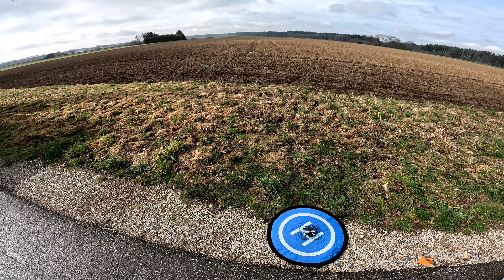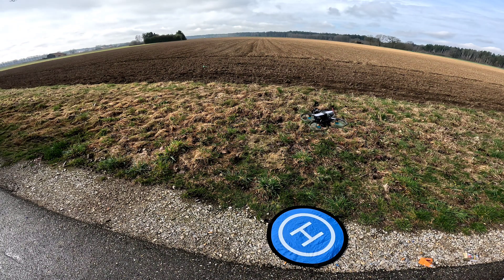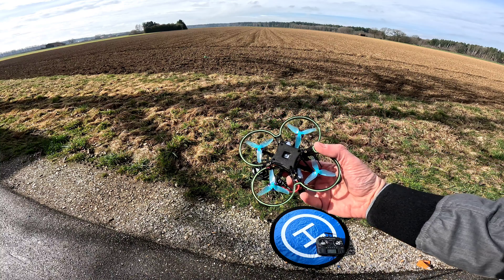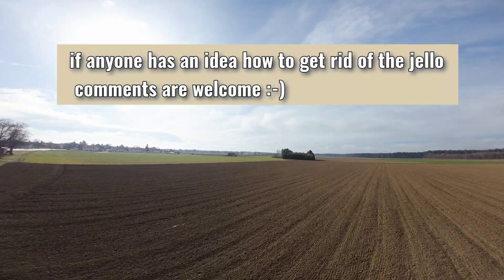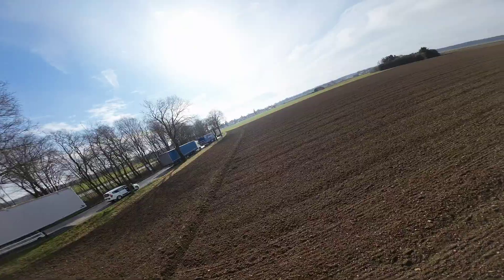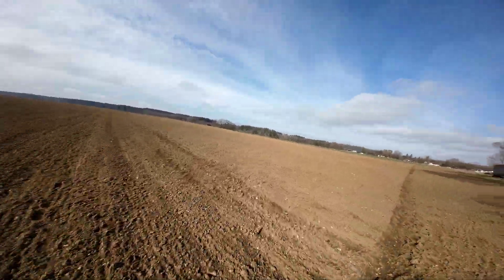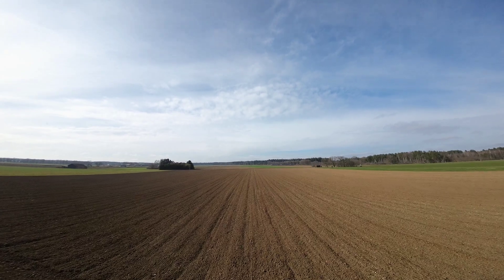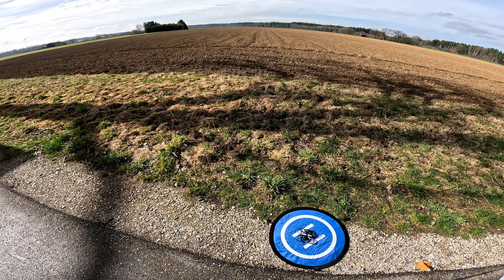Flylens 85 Propeller comparison - Which are the best ? 2 vs 3 vs 4 bladed props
after i have done already a comparison between the 2 original props and the Gemfan D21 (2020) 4 bladed props on a sunny day i found out - after the first review - that they have jello so i decided to buy a bunch of new ones: Gemfan Hulkie (4bladed) and Gemfan Hurricane (3bladed) so i did this new review. The Gemfan Hulkie have as well some Jello unfortunately - if you have some idea how to get rid of i would much appreciate as i would like to use them because of the really low pitched sound/noise and are not disturbing. The 3 bladed ones are the loudest but performwise the best. Check out the video and decide for your own. have some fun...ciao ciao.